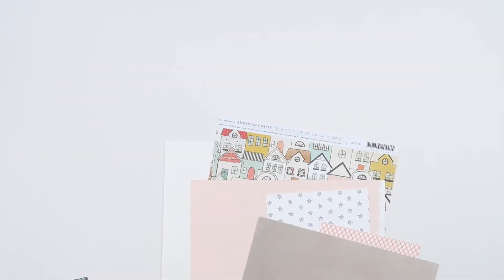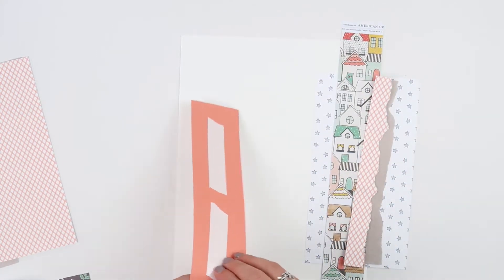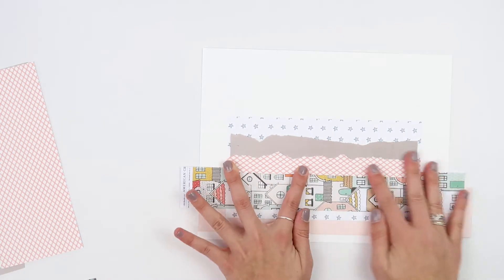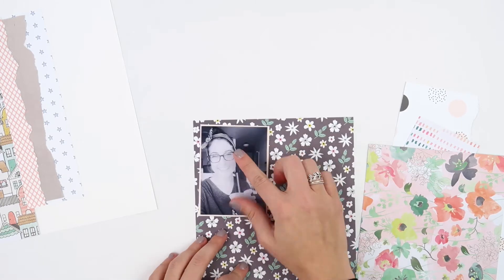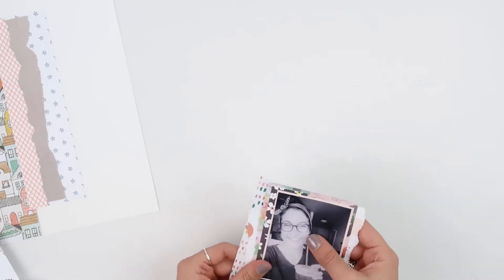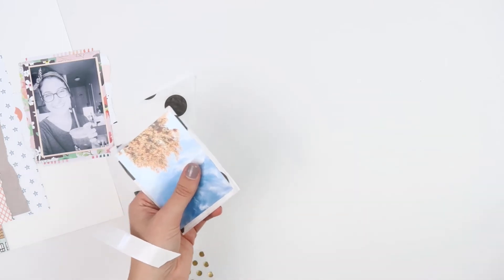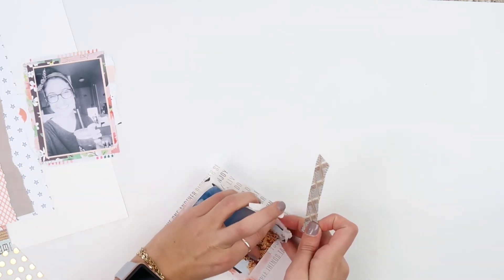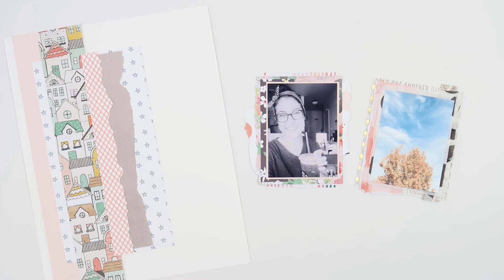Paper Layering // Tips & Tricks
In this video, I'll be sharing three examples of paper layering, with tips & tricks to try in your future projects!

The Creatives Club is a monthly membership-based community providing creatives with resources and content to grow their crafting knowledge & skills.